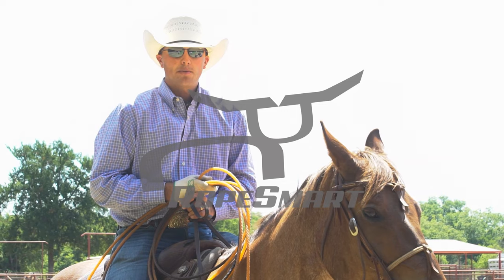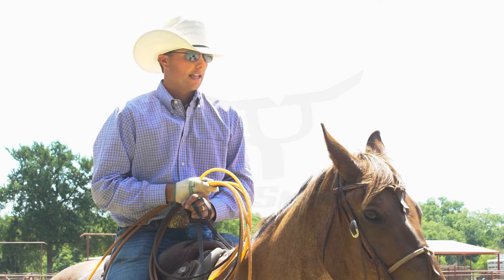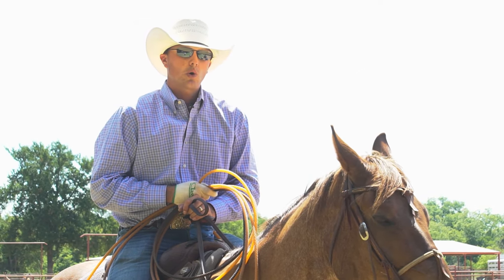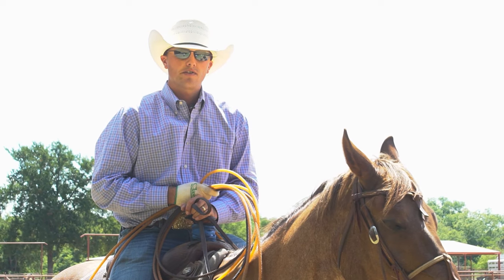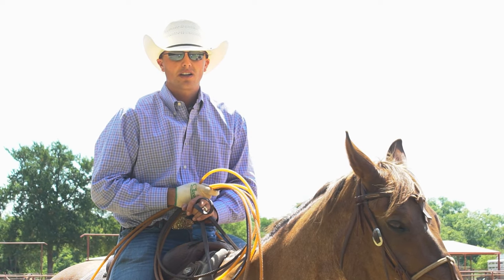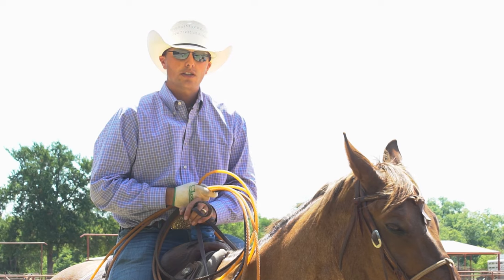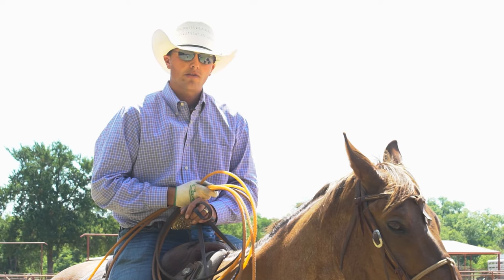Team Roping Horse Training - Tips From Wesley Thorp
Team Roping relies on having good foundations for you and your horse. Welsey Thorp is going to give you team roping heeler tips and horse training tips on his roping dummy from RopeSmart.

RopeSmart Training Tools - designed for every level of team roper from beginner to pro. Challenge yourself to rope more correctly and consistently. Cheat yourself no more. The Switch allows for adjustments and options making it perfect for every level of roper.

for more tutorials and training tips from the best Pro Ropers Around!